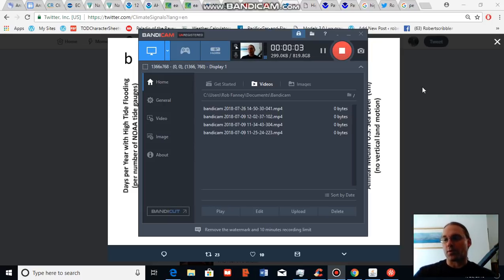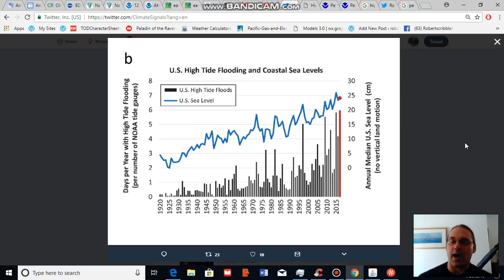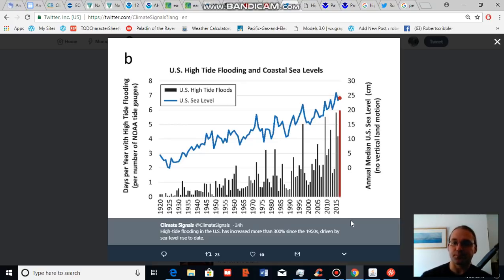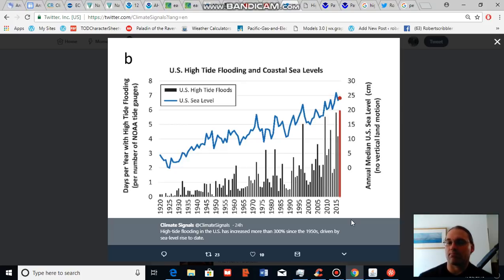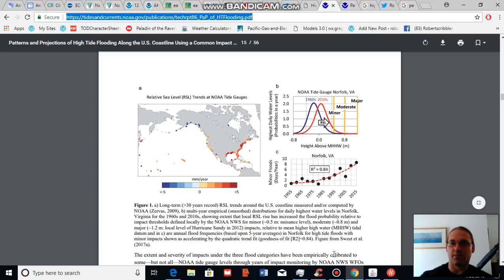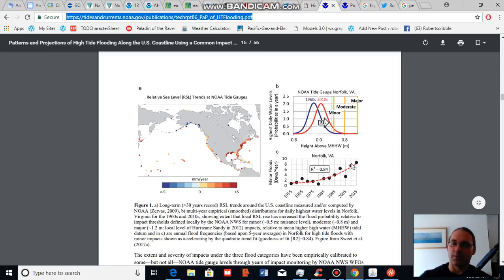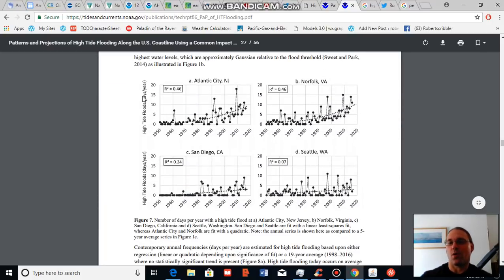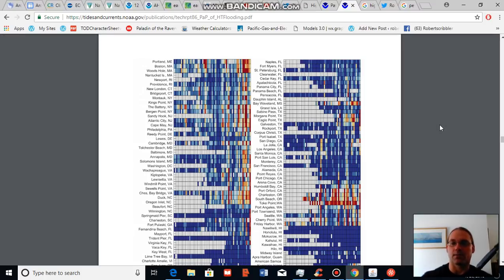U.S. Tidal Flood Events Have Increased by 300 to 925 Percent Since the 1960s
An analysis of NOAA tidal flood data showing a dramatic increase in flood events along US coasts. This is a major indicator that sea level rise due to melting glaciers is impacting communities now.